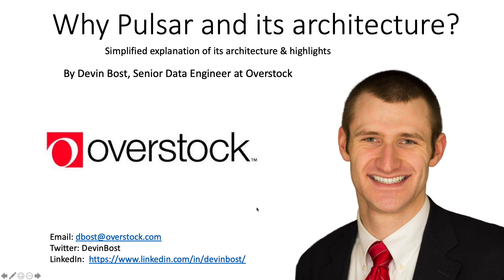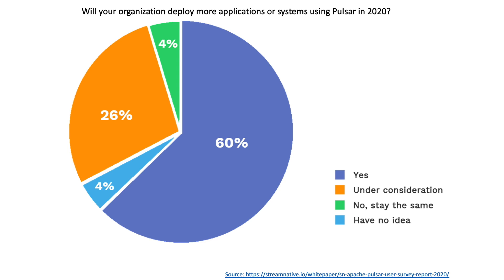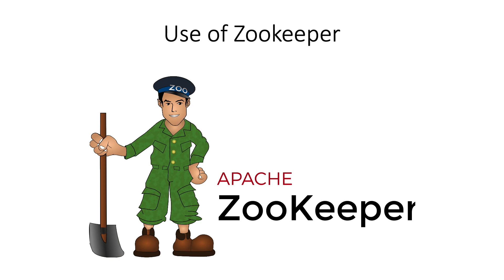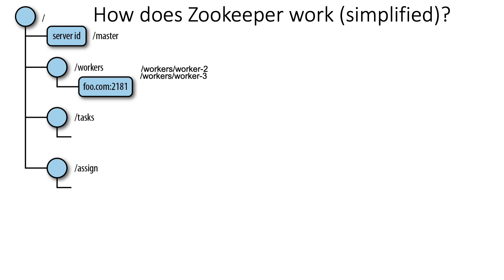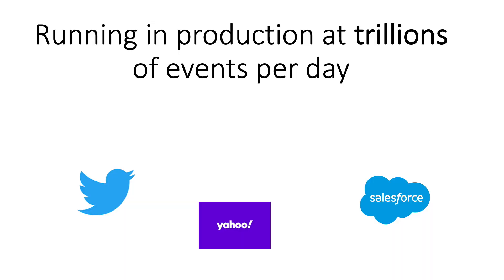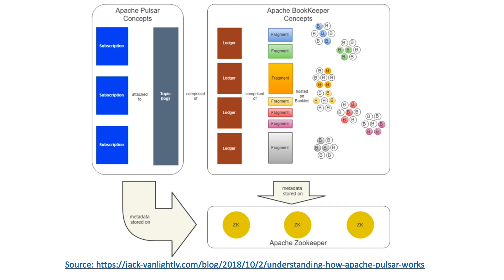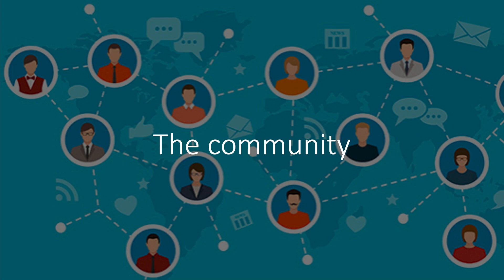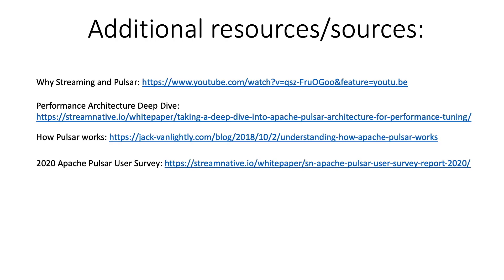Basics of Apache Pulsar Architecture + Why Pulsar is Awesome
This presentation introduces why Pulsar is amazing and then jumps into basic mechanics of Pulsar's architecture, including how it interacts with Apache Zookeeper and Apache Bookkeeper.